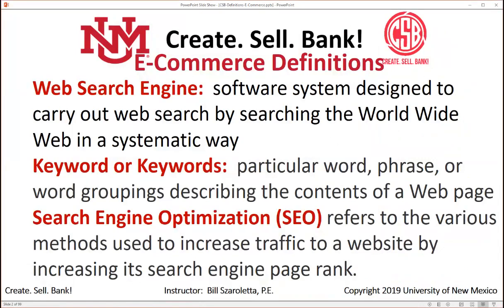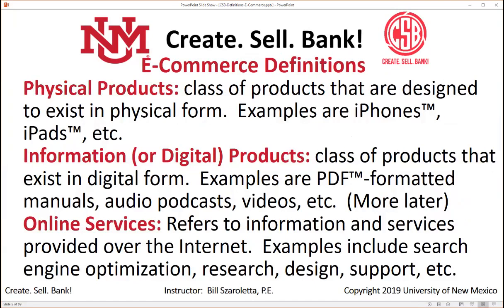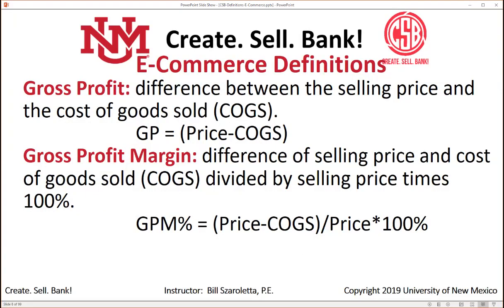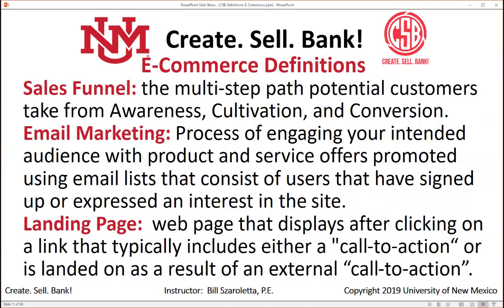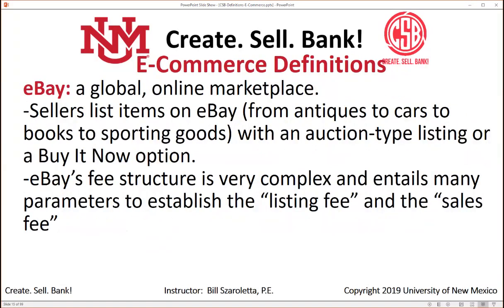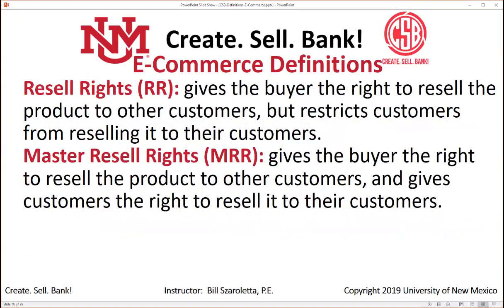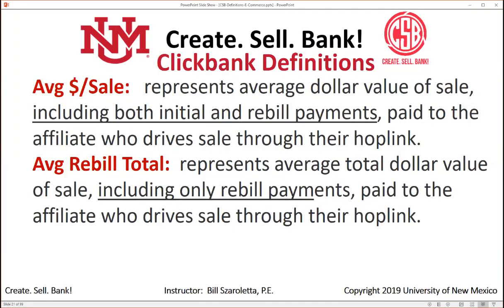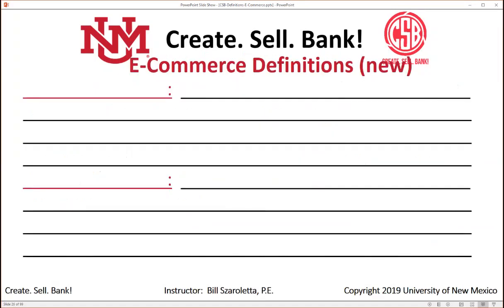create sell bank ecommerce definitions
Create. Sell. Bank! E-Commerce Definitions